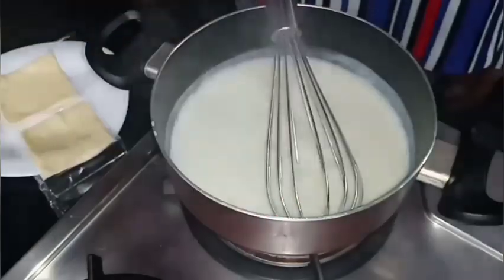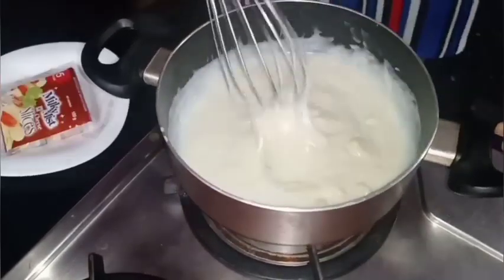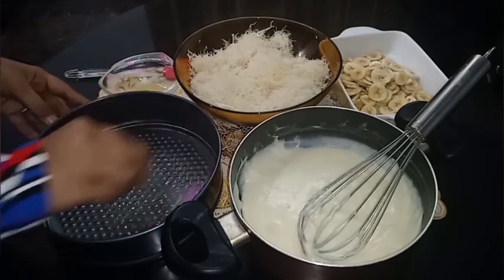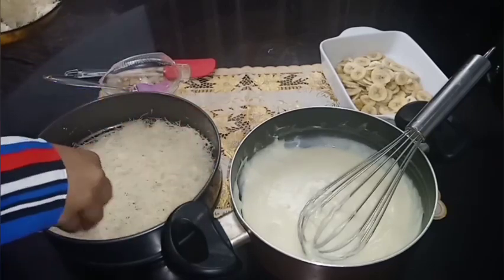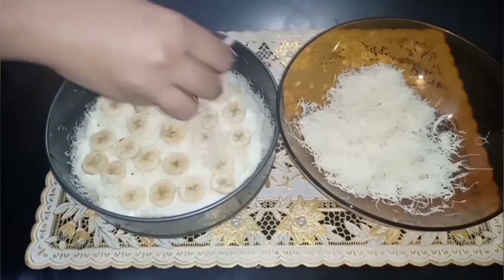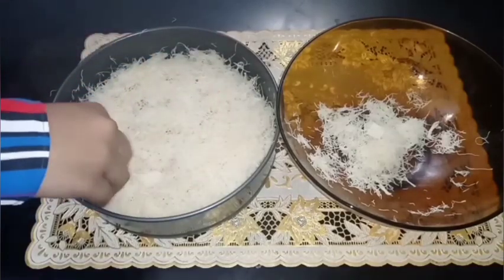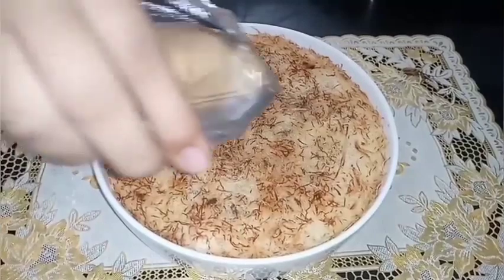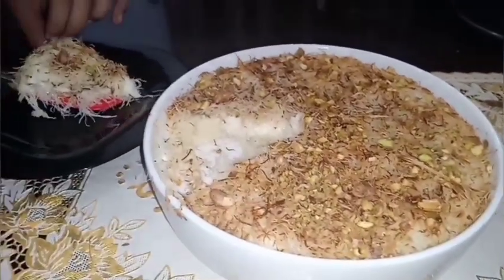കുനാഫ എങ്ങനെ ഉണ്ടാക്കാം || Arabian Kunafa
Kunafa is a popular dessert from middle east.It is known as the 'queen of Arabic desserts".

Ingredients :

Kunafa : as required
Ghee
Cornflour : 1 tbsp
All purpose flour : 2 tbsp
Milk : 1/4 cup
Sugar : 2-3 tbsp
Cheese : 2 slice
Robust banana : as required
Mozzarella cheese (optional )
Pistachio (optional )

Happy cooking 😊